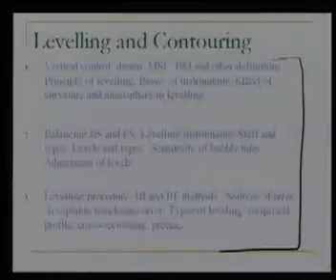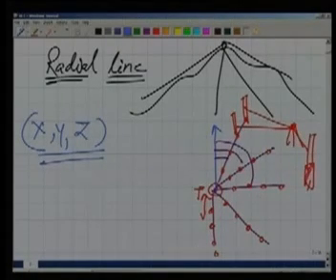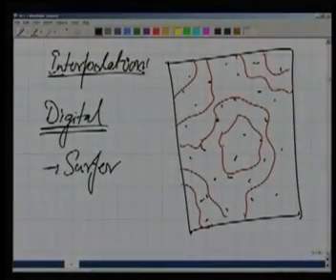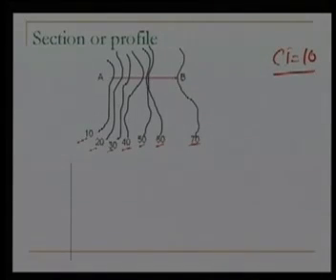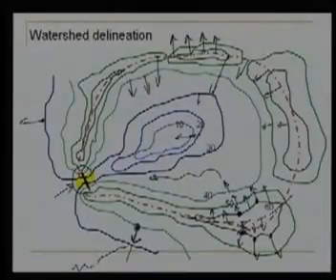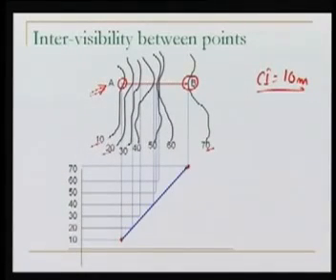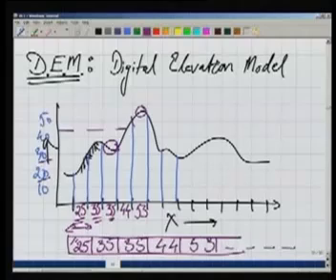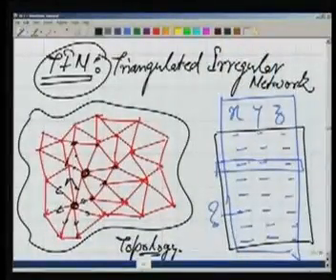Module 7 Lecture 5 Surveying